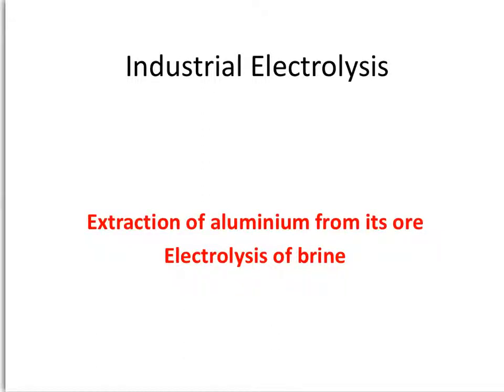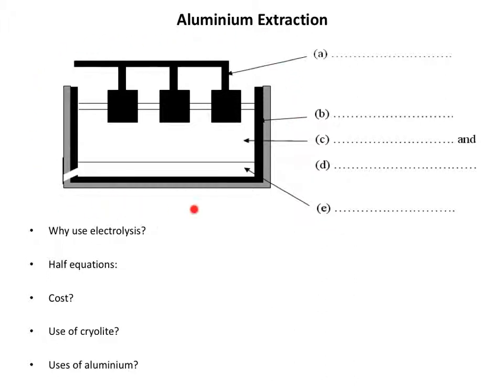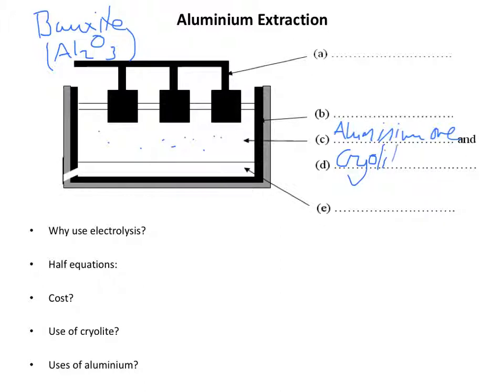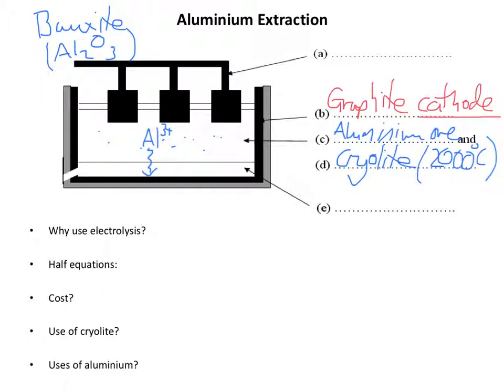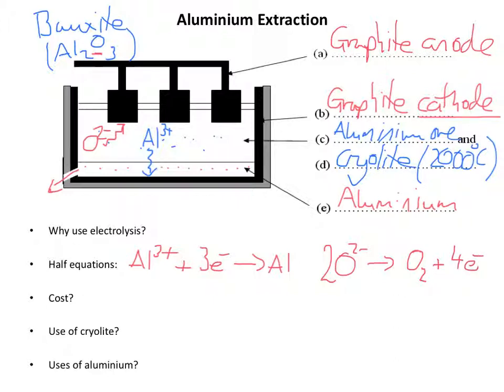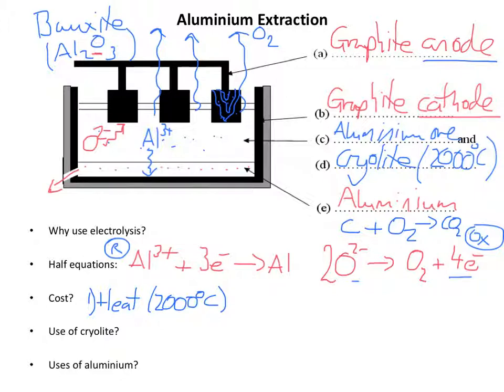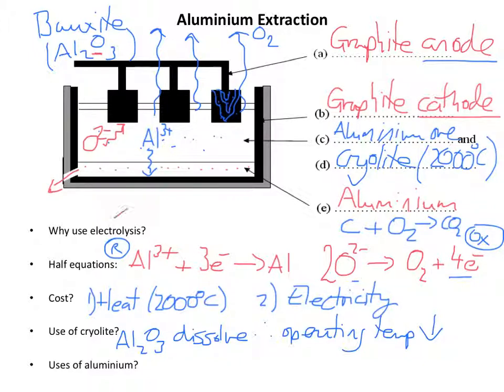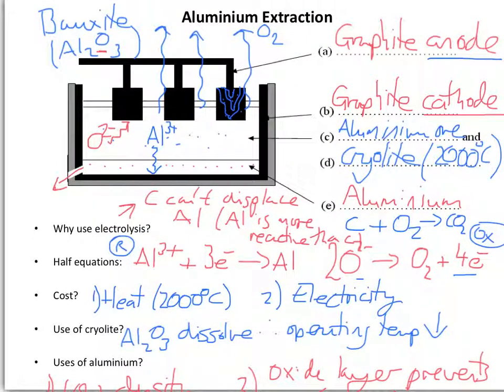electrolysis4 - part a